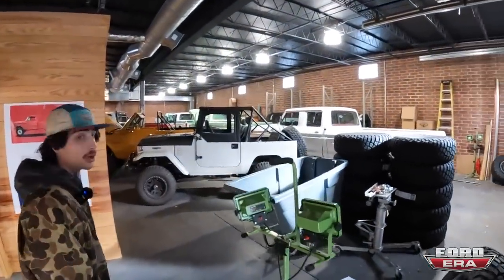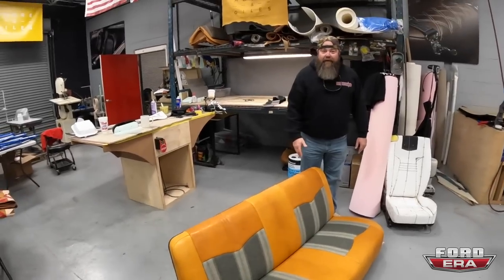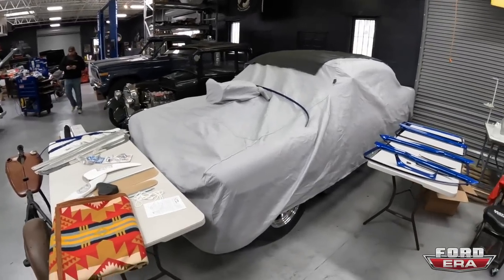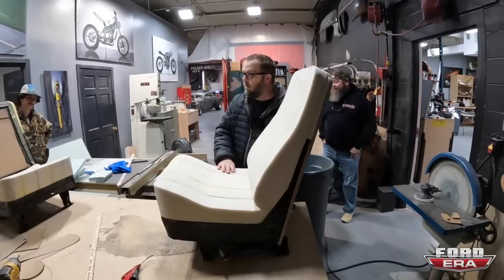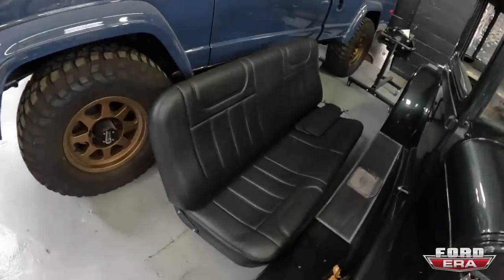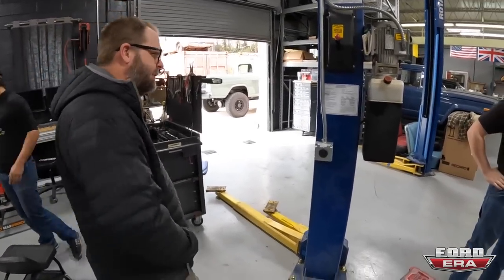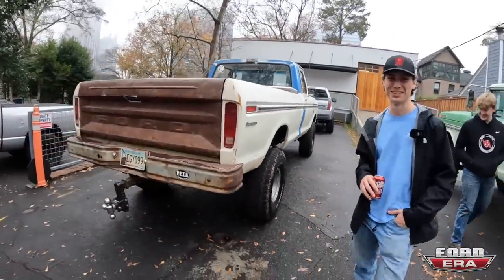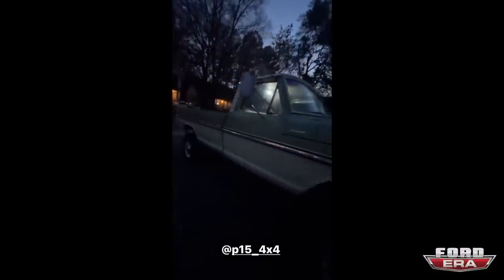Visiting Cato's Custom Upholstery with P15 4x4 while in Atlanta! | Ford Era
Hey All, In this video we head up from Miami, FL to Atlanta, GA. Went to hang out with Bennett at @p15_4x4 we went by @catoscustomupholstery & got to check out the shop.

We also got to see Colin @76F150_Juanita which is such a cool truck.